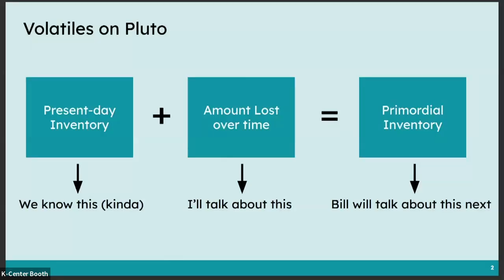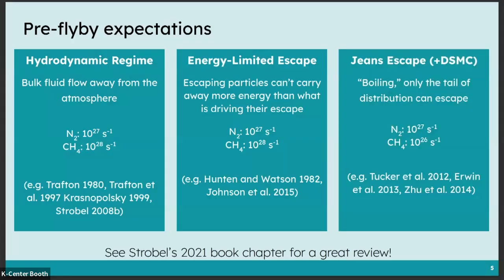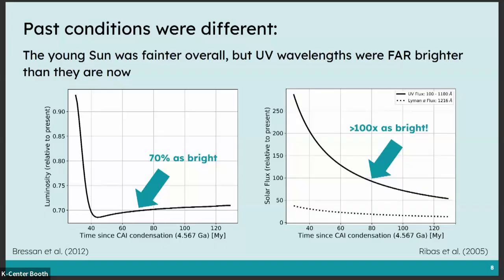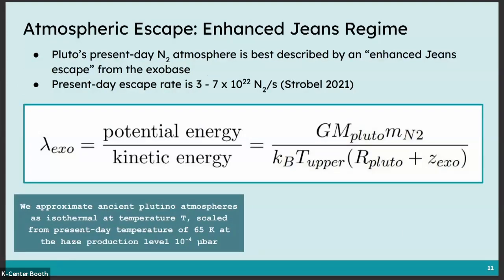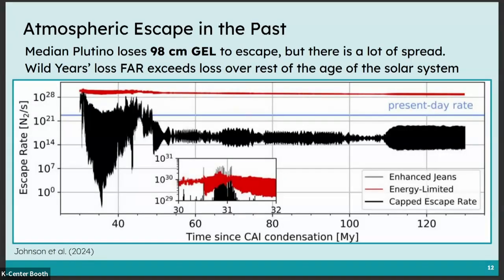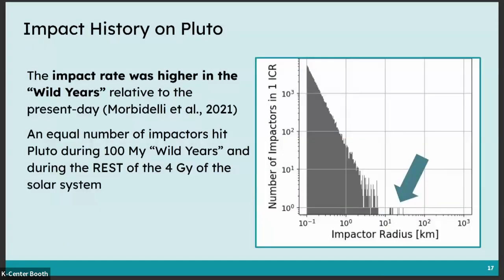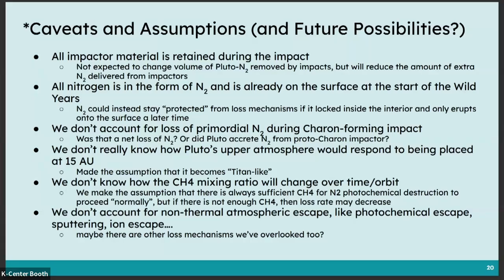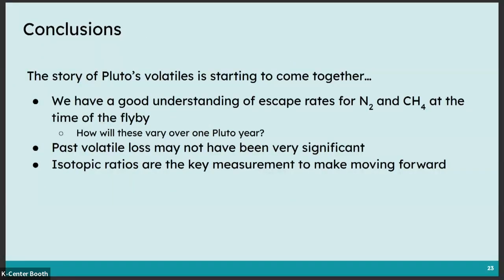03 Pluto System 2025 Day 1 Perianne Johnson